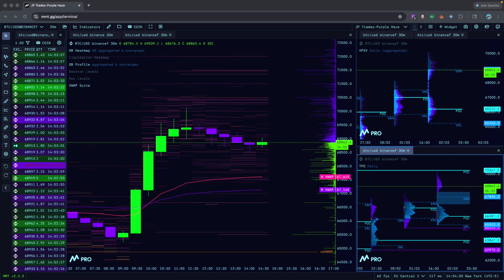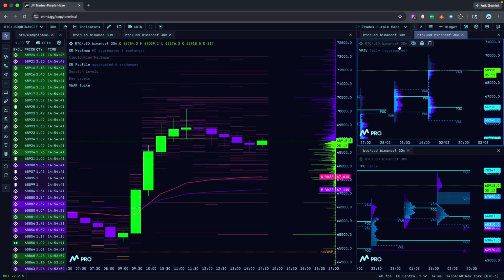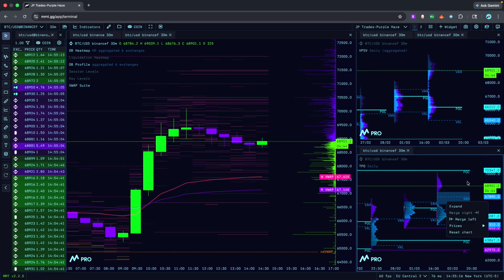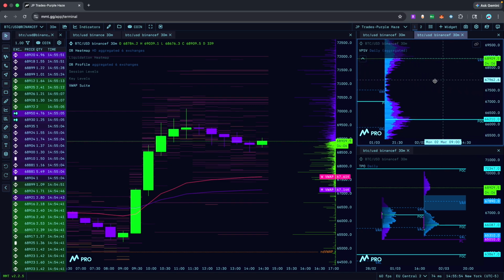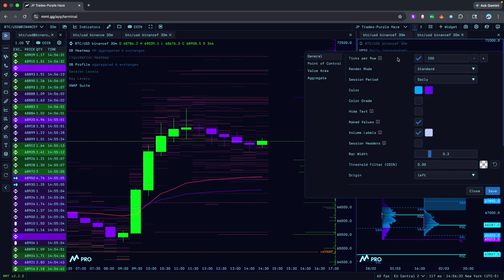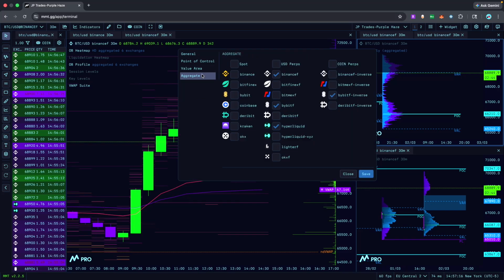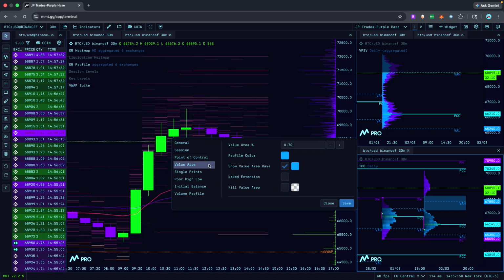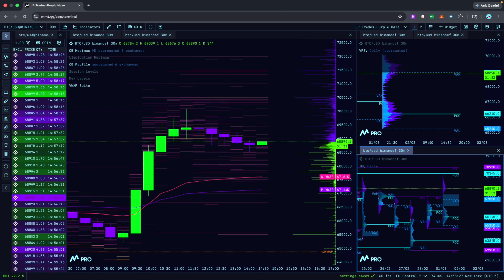Market Monkey Volume Profile — TPO and Session Profile Setup Guide